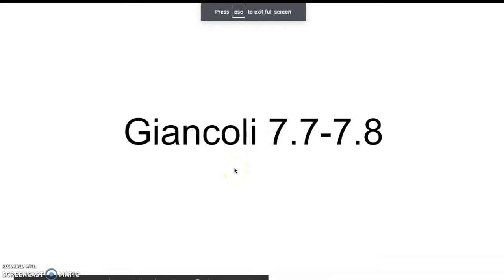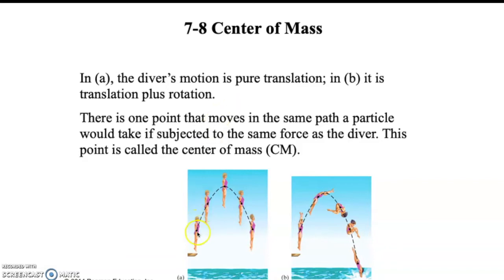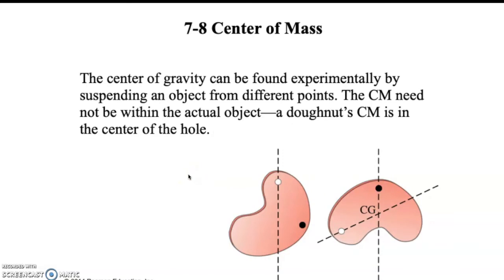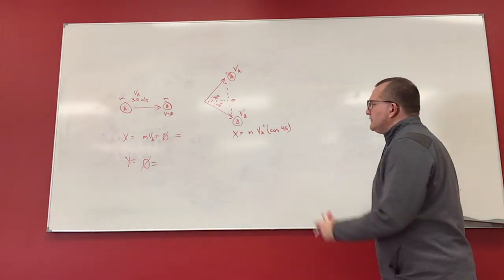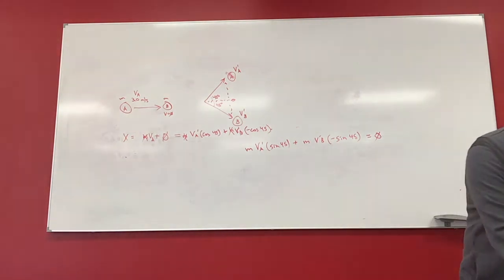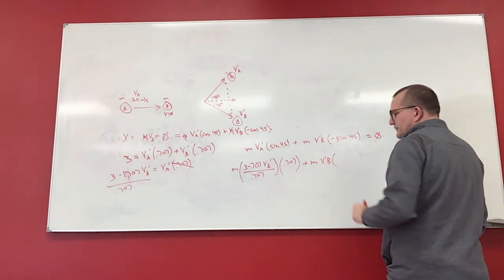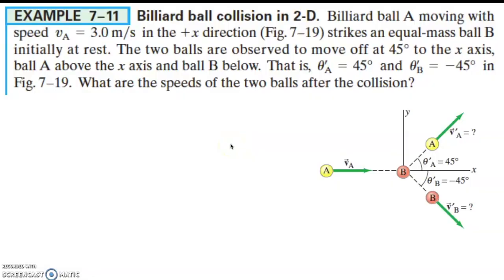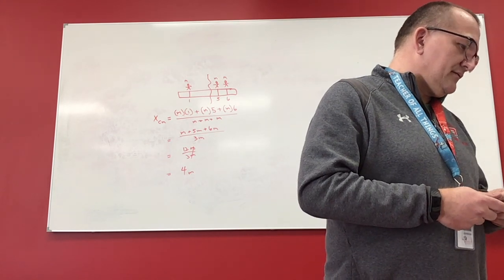Giancoli 7 7 7 8